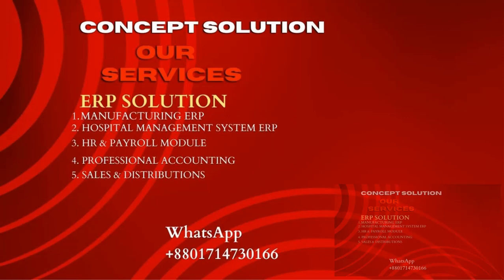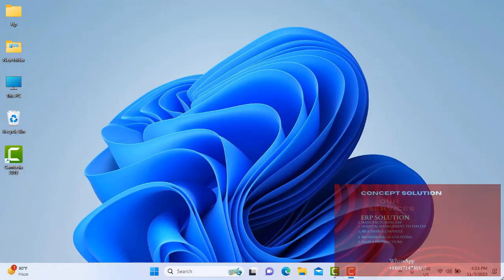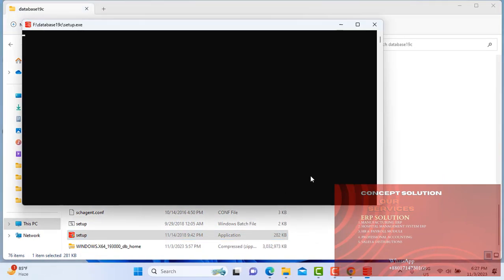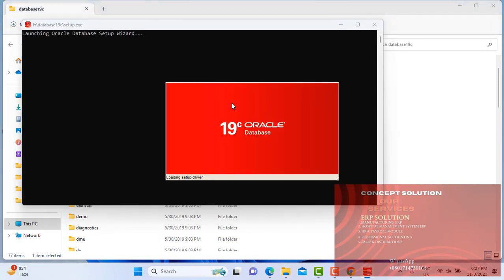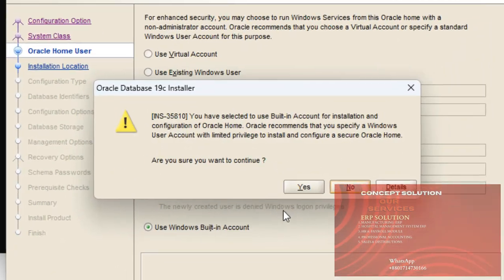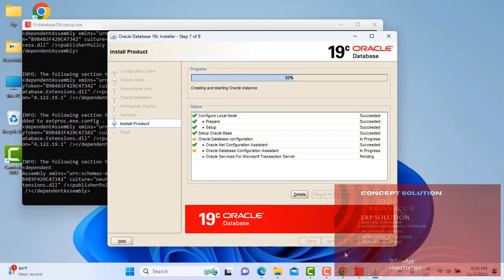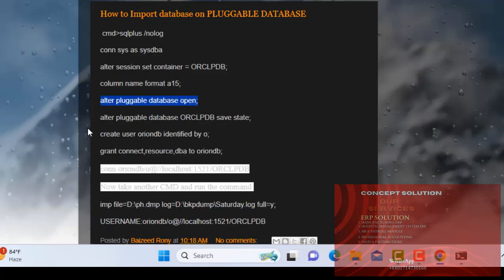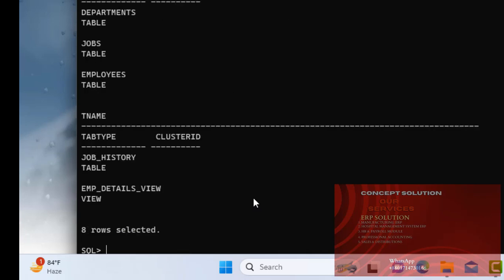How to install oracle pluggable database 19c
This tutorial will provide you How to download Oracle database 19c and install in a Pluggable Mode .After all How to Unlock HR Schema.
1.Oracle Structured Query Language(SQL).-3 Months.
2.Oracle PLSQL -2 Months.
3.Oracle Application Express (APEX)-2 months.
               Software
1.Pharmaceuticals Software.
2.Hospital Management Software.
3.Human Recourse Management.
4.Accounting.
5.Point of Sales
6.Sales and Distribution
7.CRM